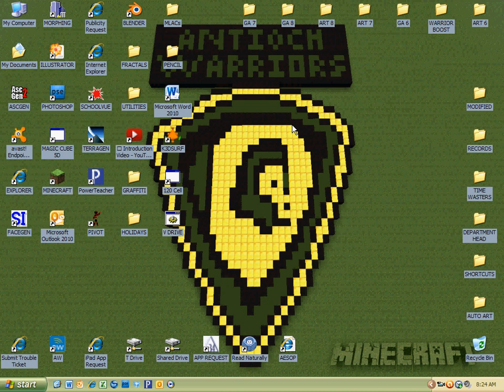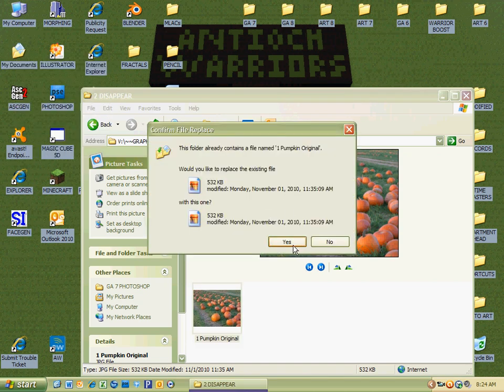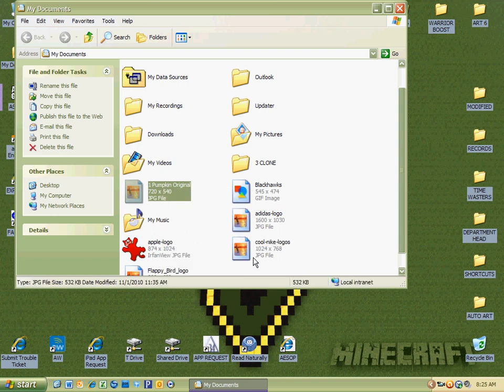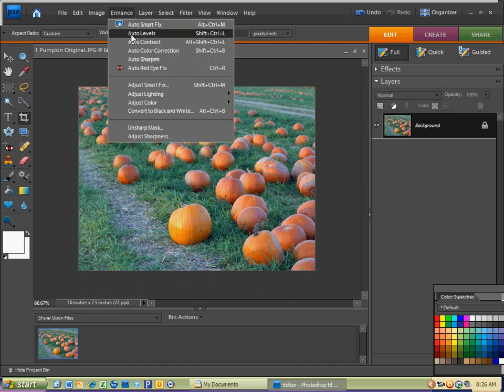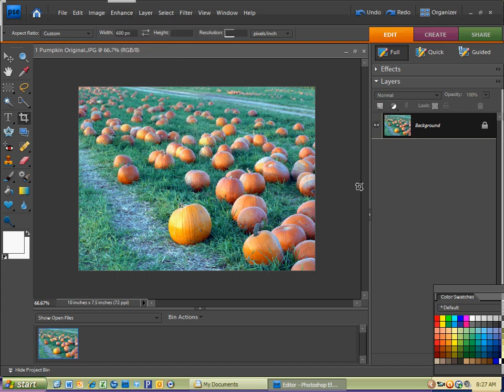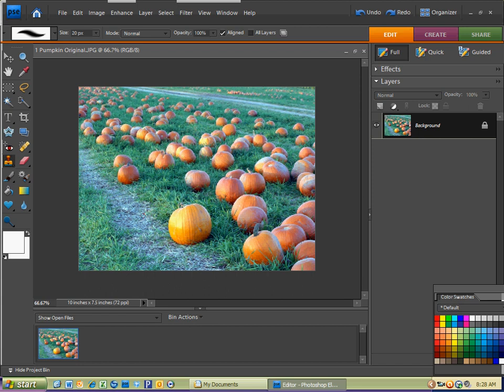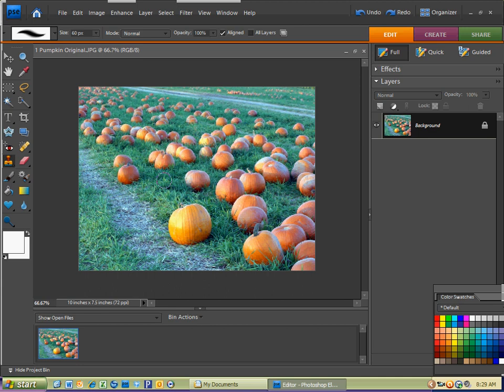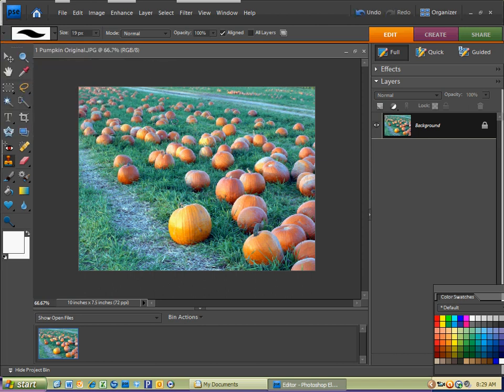Adobe Photoshop Project 3A: Photo Manipulation DISAPPEAR